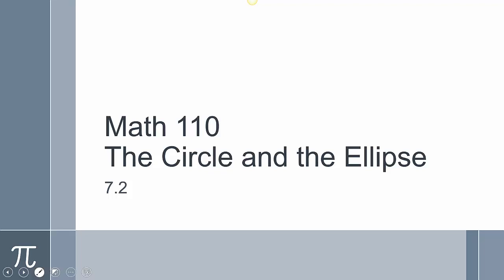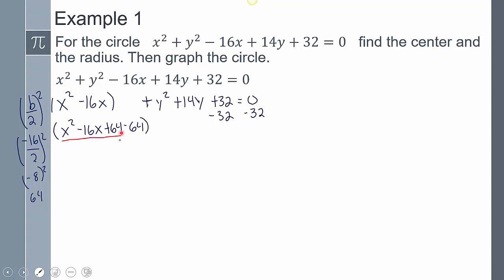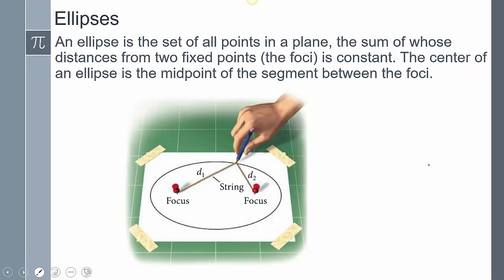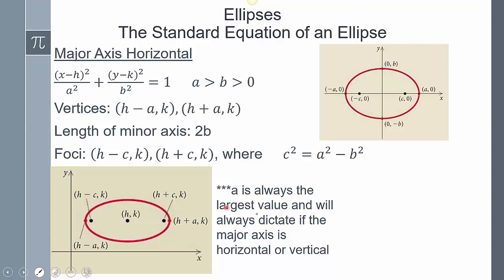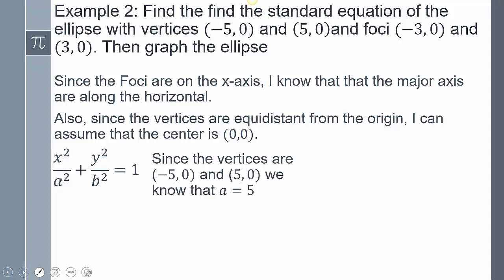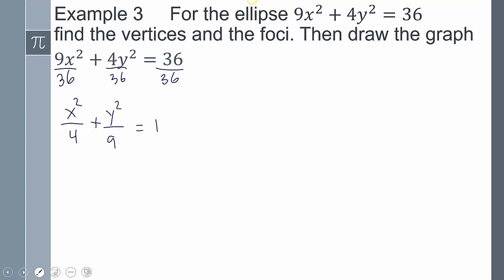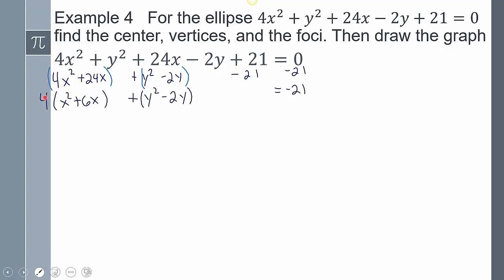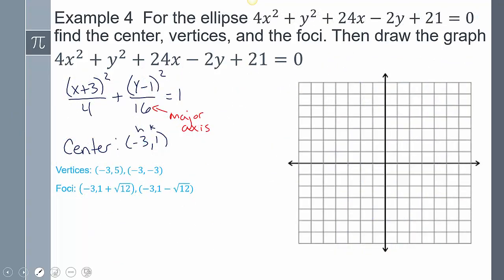7 2 Math 110